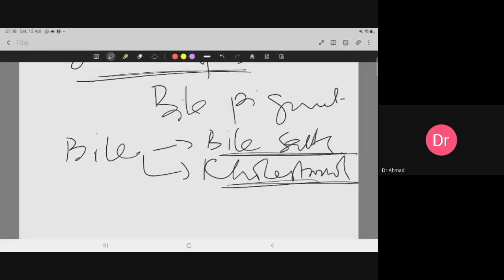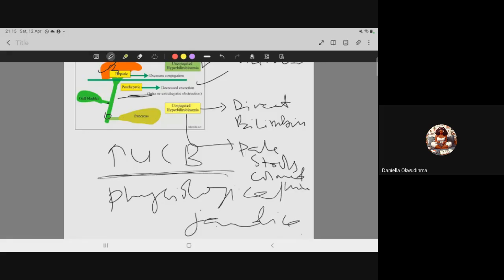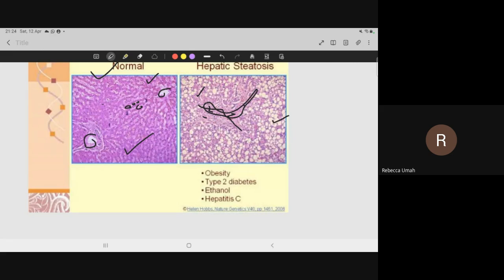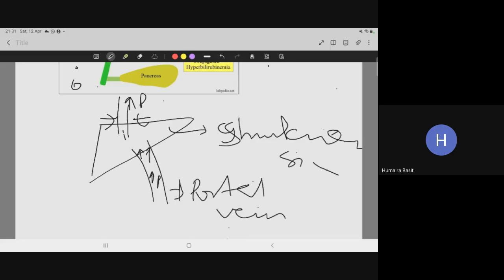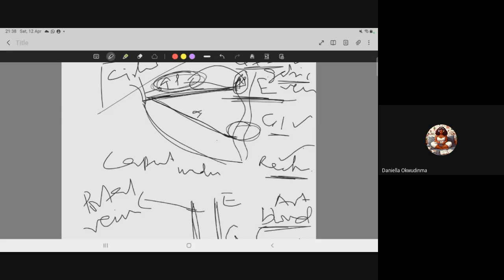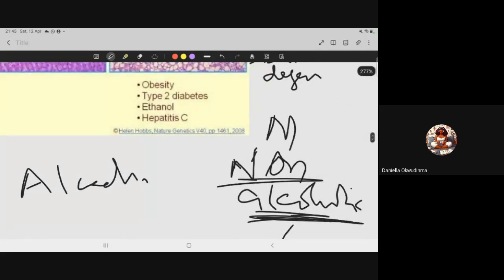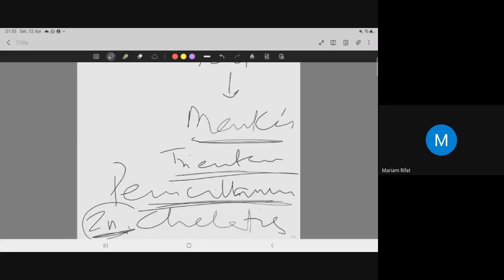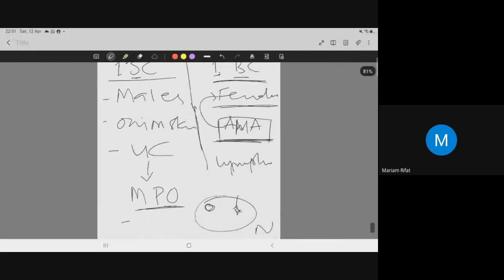Dr Ahmad Gastro Day 8 12th April April 2025 | NextGen Usmle